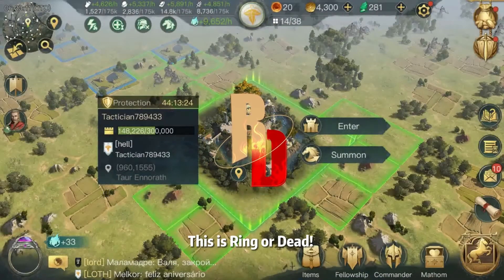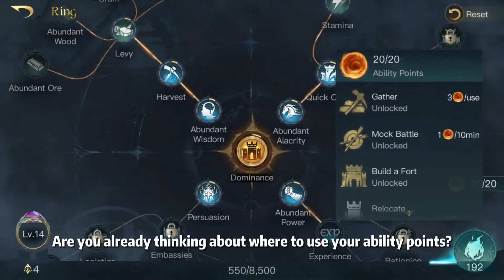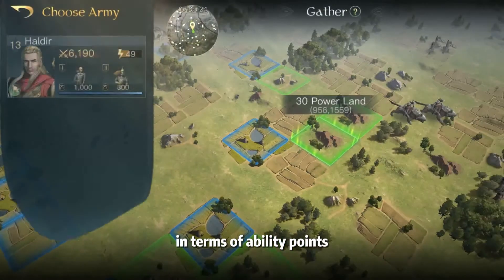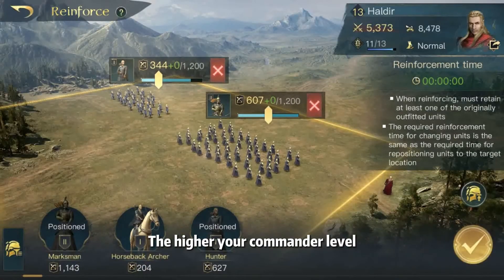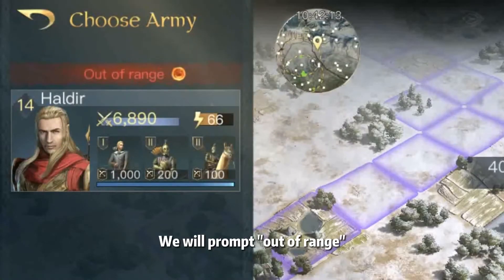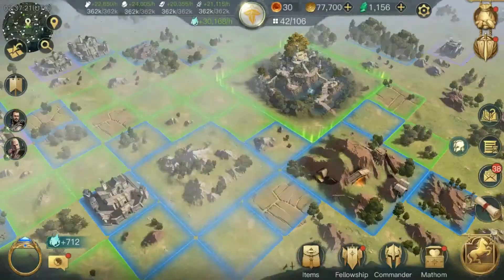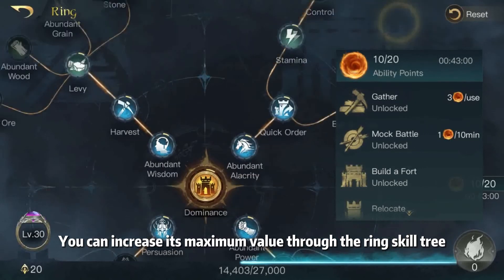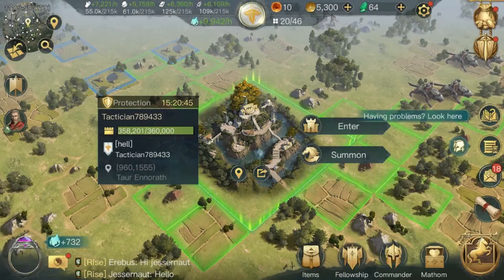LOTR:Rise to War|What are the Ability Points?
What can ability points do?
How can I get ability points?
Now I will tell you some features your unknown.